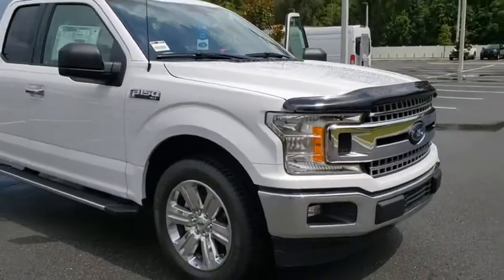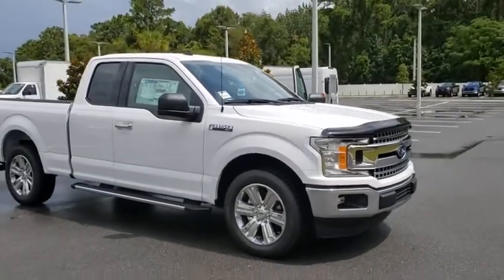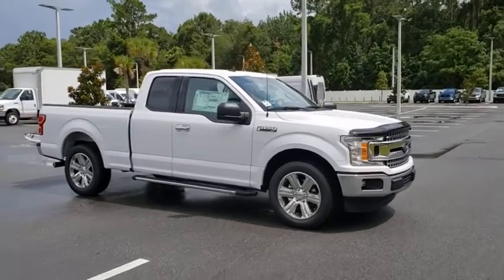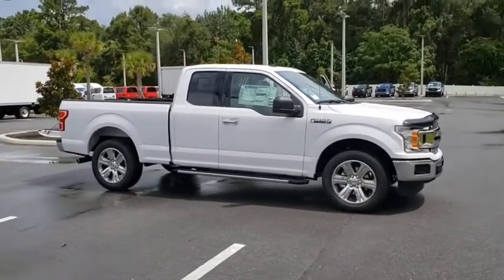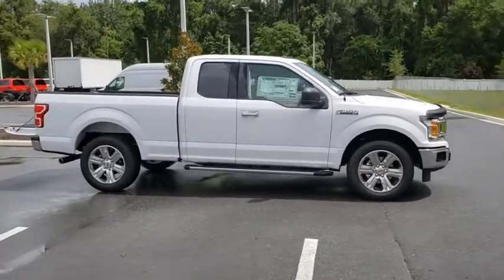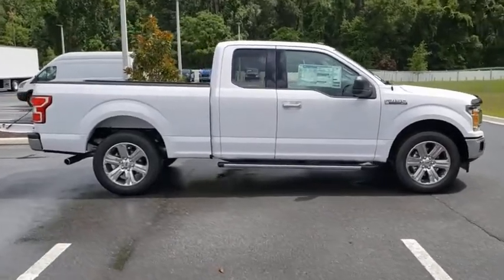2020 Ford F-150 Gainesville, Silver Springs, Starke, Middleboro, High Springs, FL 200922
Oxford White New 2020 Ford F-150 available in Ocala, Florida at Ford of Ocala. Servicing the Gainesville, Silver Springs, Starke, Middleboro, High Springs, FL area.

Oxford White 2020 Ford F-150 XLT RWD 10-Speed Automatic 5.0L V8Recent Arrival!
EQUIPMENT GROUP 301A MID -inc: 8-Way Power Driver Seat Rear Window Defroster Auto-Dimming Rearview Mirror SiriusXM Radio 7 speakers and 6-month prepaid subscription Service is not available in Alaska and Hawaii SiriusXM audio and data services each require a subscription sold separately or as a package by SiriusXM Radio Inc If you decide to continue service after your trial the subscription plan you choose will automatically renew thereafter and you will be charged according to your chosen payment method at then-current rates Fees and taxes apply To cancel you must call SiriusXM at 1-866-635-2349 See SiriusXM Customer Agreement for complete terms All fees and programming subject to change Sirius XM and all related marks and logos are trademarks of Sirius XM Radio Inc 4.2 Productivity Screen in Instrument Cluster Power-Adjustable Pedals Fixed Backlight w/Privacy Glass Rear Under-Seat Storage,Rear Wheel Drive,Power Steering,ABS,4-Wheel Disc Brakes,Brake Assist,Aluminum Wheels,Tires - Front All-Season,Tires - Rear All-Season,Conventional Spare Tire,Power Mirror(s),Intermittent Wipers,Variable Speed Intermittent Wipers,Privacy Glass,Power Door Locks,Daytime Running Lights,Automatic Headlights,Fog Lamps,AM/FM Stereo,MP3 Player,Auxiliary Audio Input,Cloth Seats,Split Bench Seat,Driver Adjustable Lumbar,Passenger Adjustable Lumbar,Pass-Through Rear Seat,Rear Bench Seat,Adjustable Steering Wheel,Power Windows,WiFi Hotspot,Keyless Entry,Power Door Locks,Cruise Control,A/C,Driver Vanity Mirror,Passenger Vanity Mirror,Floor Mats,Remote Engine Start,MP3 Player,Steering Wheel Audio Controls,Bluetooth Connection,Telematics,Smart Device Integration,Requires Subscription,Power Windows,Power Door Locks,Engine Immobilizer,Security System,Traction Control,Stability Control,Traction Control,Front Side Air Bag,Tire Pressure Monitor,Driver Air Bag,Passenger Air Bag,Passenger Air Bag Sensor,Driver Restriction Features,Front Head Air Bag,Rear Head Air Bag,Back-Up Camera